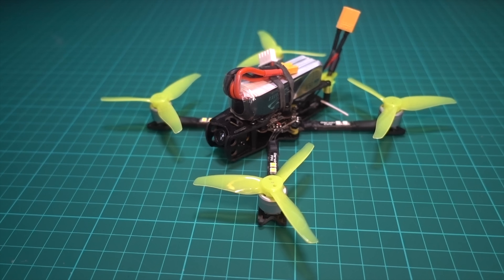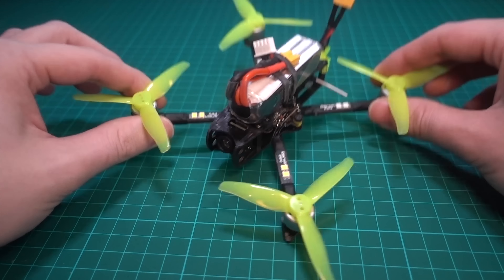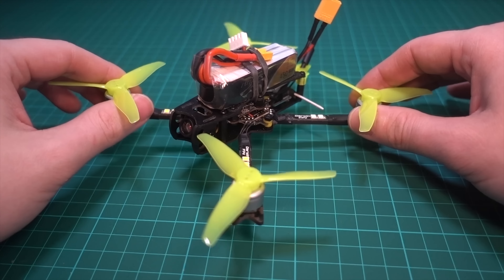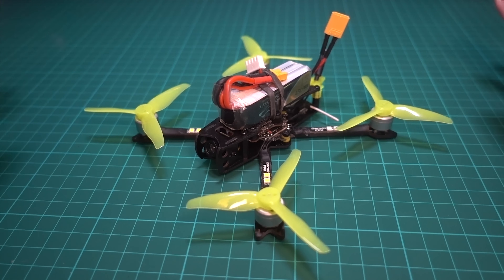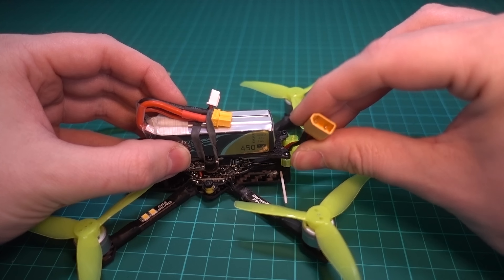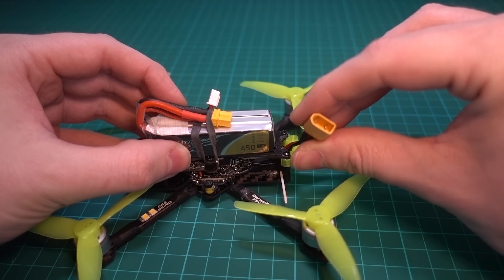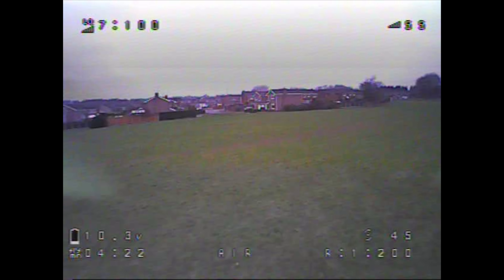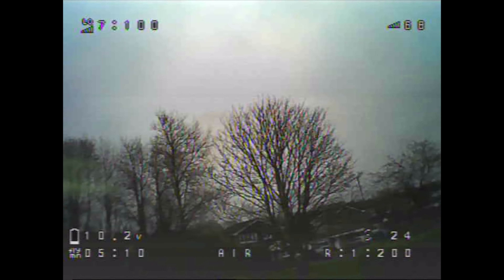Cheapest Drone Worth Buying! - DarwinFPV Baby Ape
DarwinFPV Baby Ape
Amazon UK 88.99 In stock

Caddx Ant: £17 amazon us
Caddx Ant: $20 amazon us

Amazon US: $85.99

Cheap Small Transmitters
LiteRadio 2 ELRS 2.4 (named wrong) $59.99 Amazon US

Receiver
for LiteRadio 3 ELRS 2.4 Amazon US: $22.99
for LiteRadio 3 ELRS 2.4 Amazon Uk
For Radiomaster T8 + TX16S Amazon Us $18

Mid Range Transmitters:
Regular Size:
Radiomaster TX16s $199 Amazon US
(will need full size module for ELRS)

Game Style:
Zorro 2.4 ELRS Amazon US $119
Zorro 4 in 1 Amazon US $109

Lite 2.4 ELRS Modules
HAPPYMODEL ES24TX Amazon US $55
BETAFPV ELRS Nano Amazon US $39
BETAFPV ELRS Nano Amazon Uk: £43.99

Full Size 2.4 ELRS Modules
HappyModel ES24TX Pro Amazon US $59

Battery:
Tattu 450mah 3s x4 $34 Amazon US
Tattu 450mah 3s x1 $15 World Wide
Tattu 450mah 3s X1 UK

finding these parts took ages
apreciate what I do then consider joining my pateron

Please note all prices are at the time of making the video
and will change.